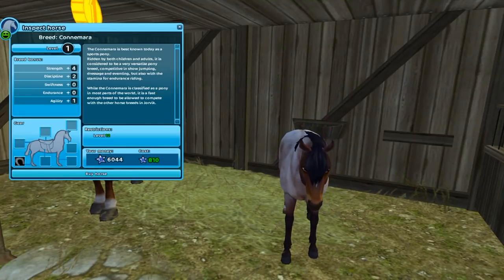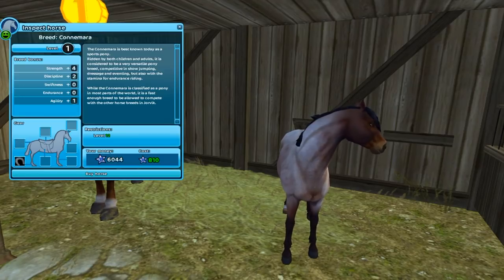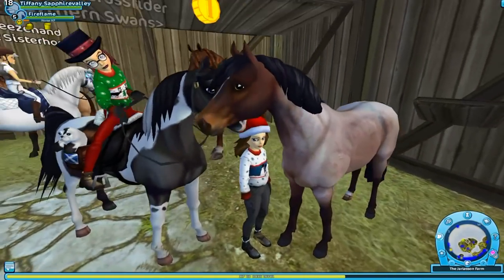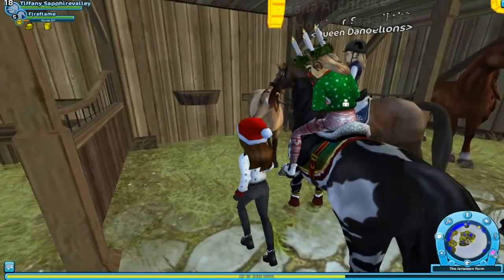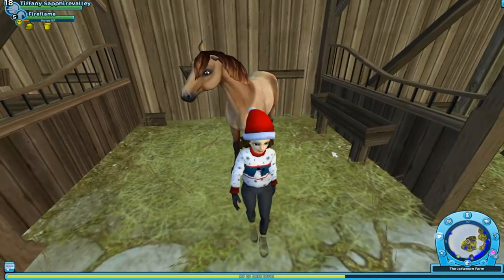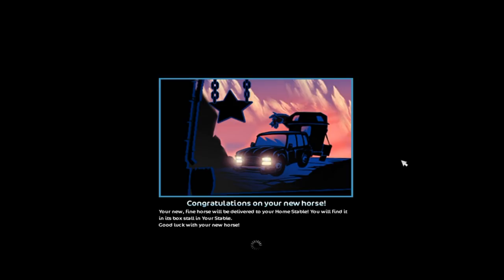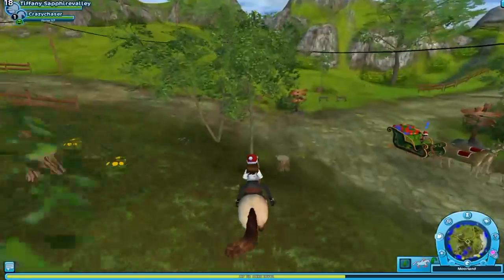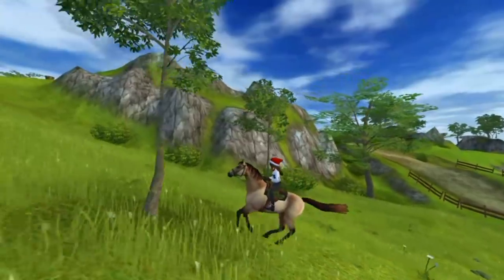Star Stable Update | Curious Connemaras! + Buying a Connemara Horse! | Part 1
US Pumpkin Meadow - Tiffany SapphireValley - Forest Woods Clan Riding Club
UK Candy Cove - Tiffany SapphireRiver - Forest Woods Clan Riding Club

I am currently not adding any friends, but feel free to come hang out, train, quest, compete in championships and join the club!

I own the Forest Woods Clan riding club across the servers! You are welcome to join the club if there is room!

Feel free to find me and join me in game! See you there!

REWARDS:
🐣Access to the secret Discord server Channels
🐣Custom Badge and Emojis on Live Streams
🐣The possibility of receiving a personal card from me in the mail